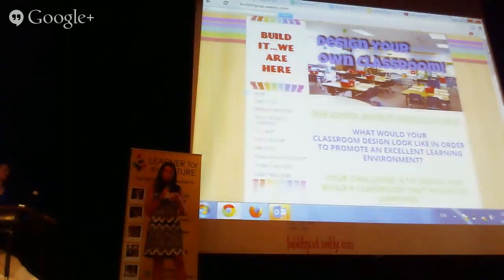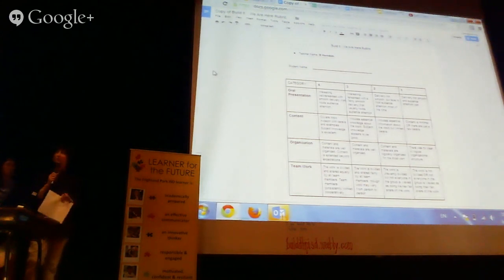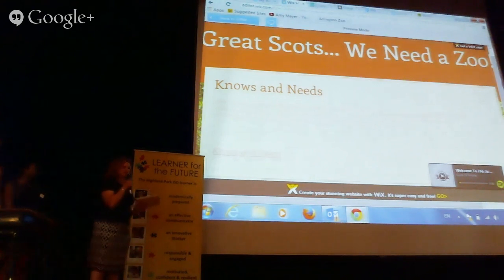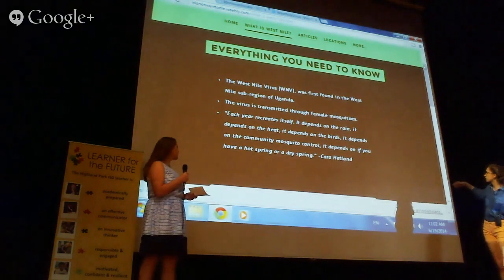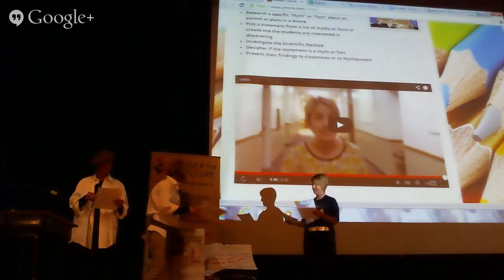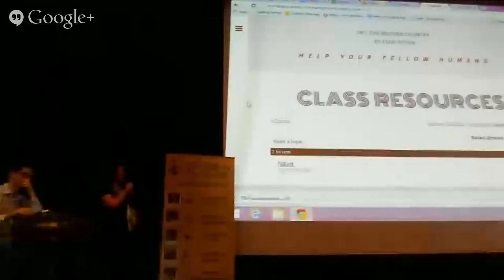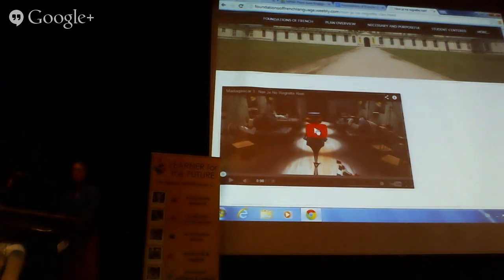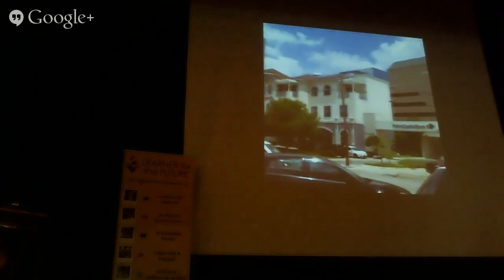Highland Park ISD June 2014 Engage Me Academy Presentations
Project Based Learning presentations by Highland Park ISD Teachers (and two students)